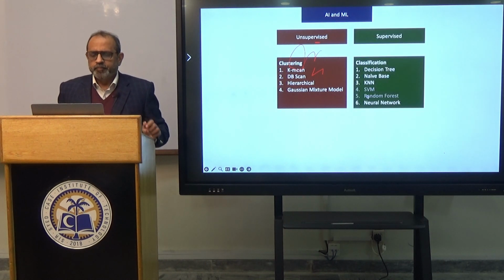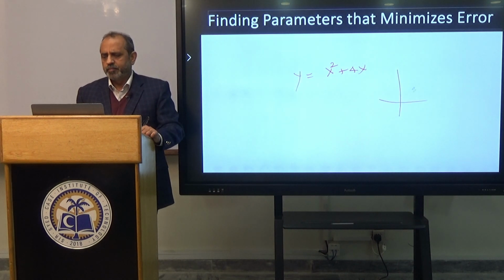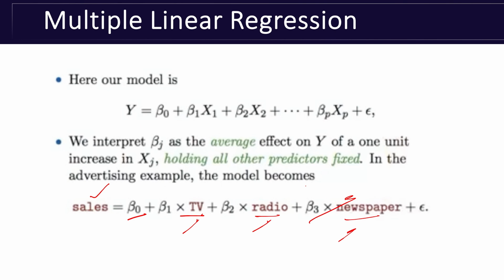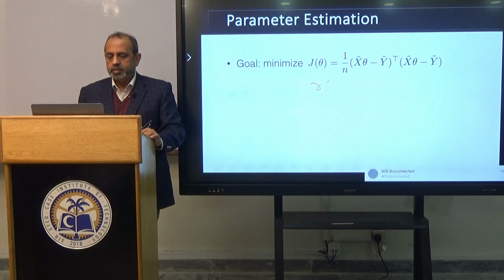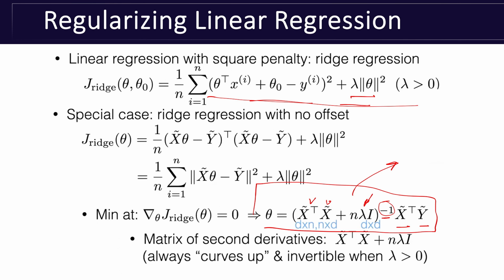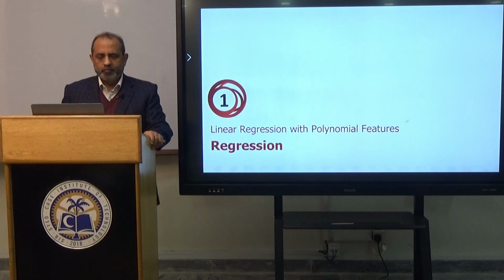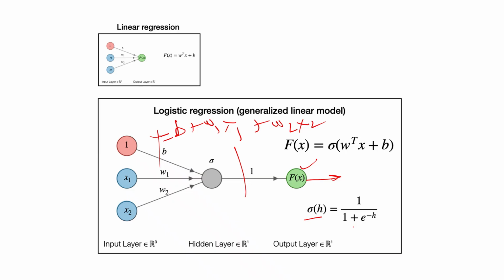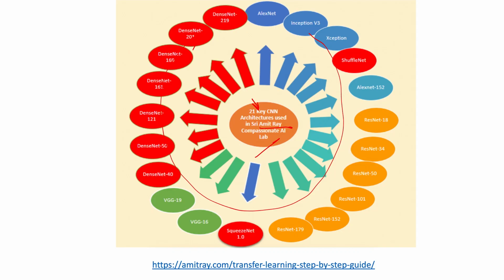Lec 14 1 Regression in AI and ML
Lec 14.1 talks about regression, from simple to multiple regression, also covers ML perspective, where ML algorithms are used to compute regression. This is the AI/ML course I am teaching in CASE.